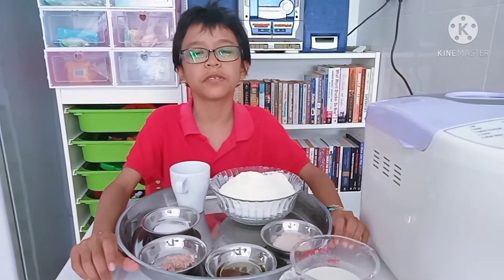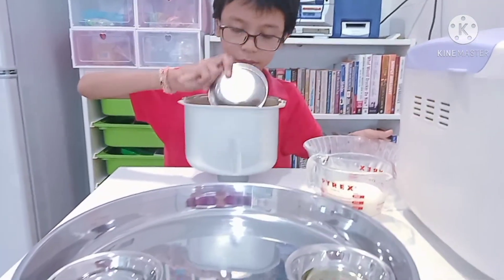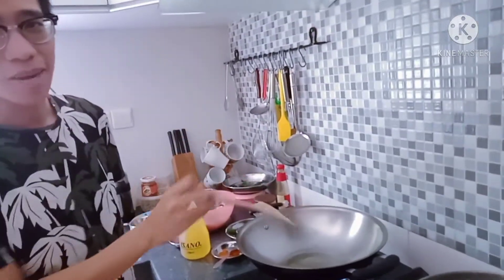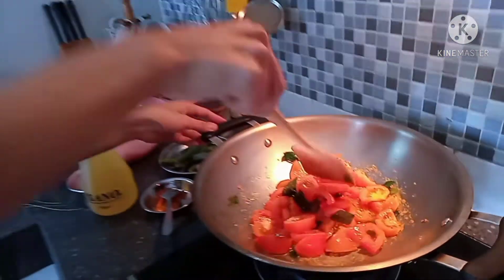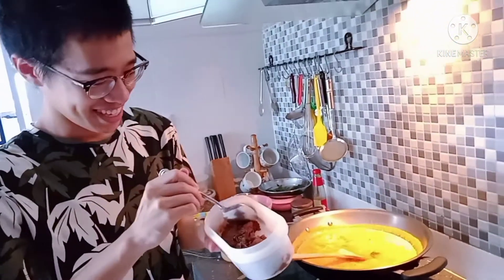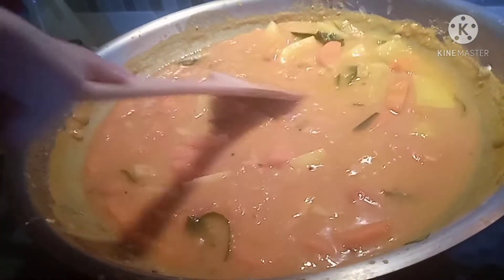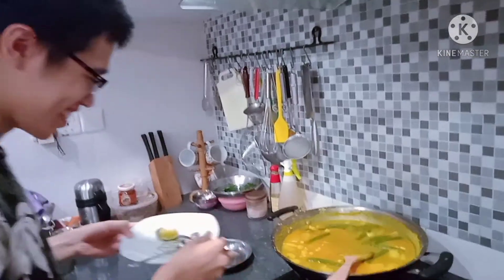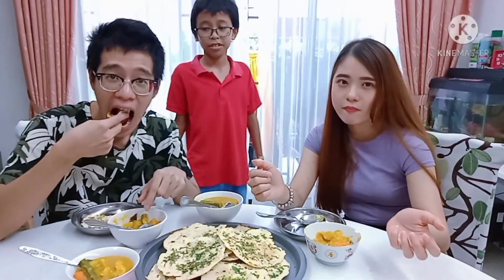Curry Dhaal | Featuring Cousin Nick's Cooking